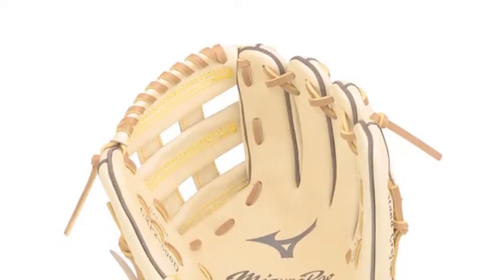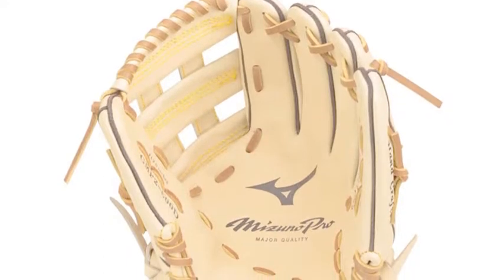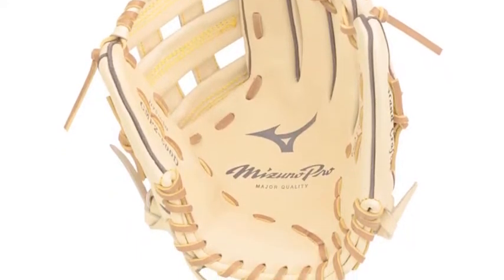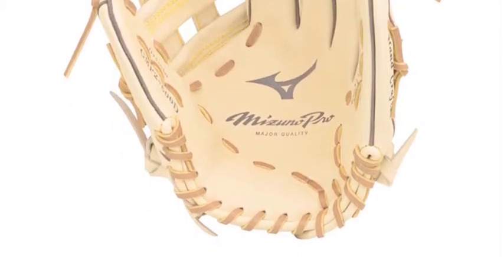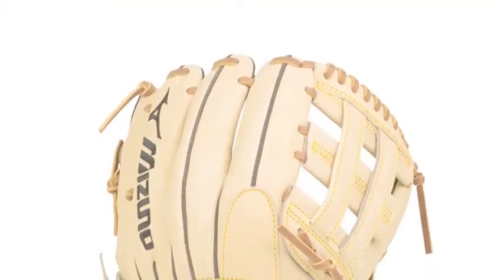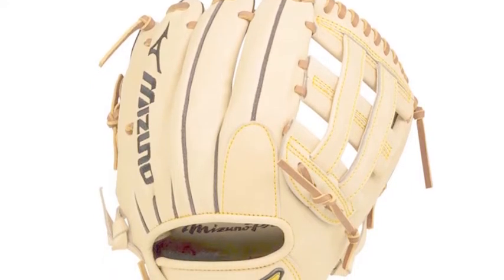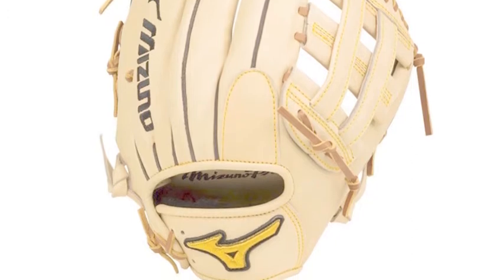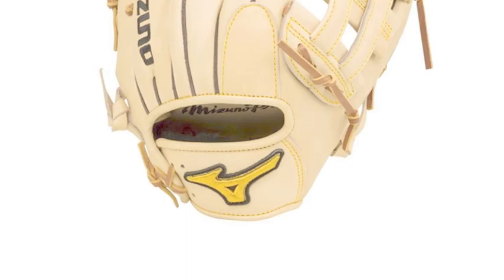Mizuno Pro GMP2 600D 11.75" Infield Baseball Glove | Baseball Bargains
The Mizuno Pro GMP2 600D 11.75" Infield Baseball Glove offers players a professional fit and feel while also featuring the H-web design.